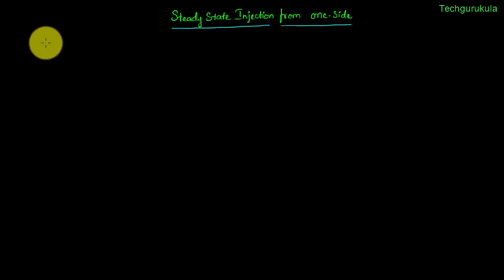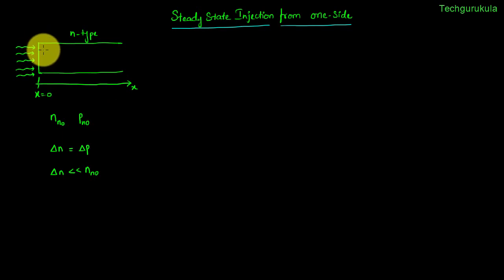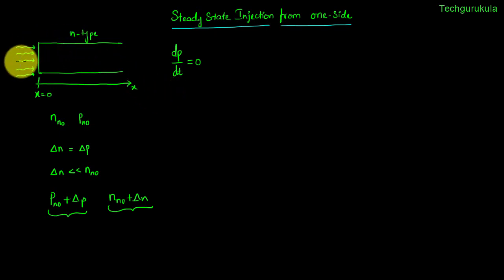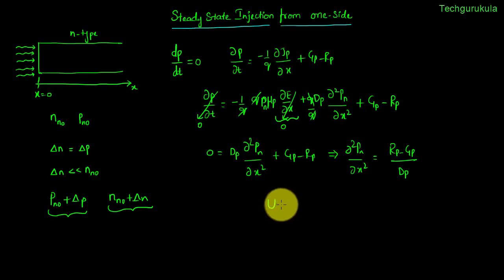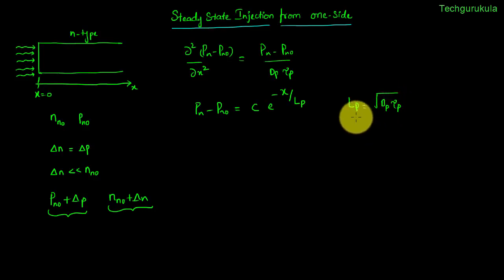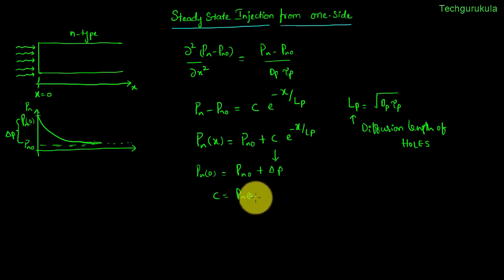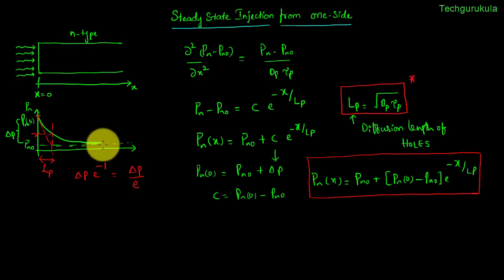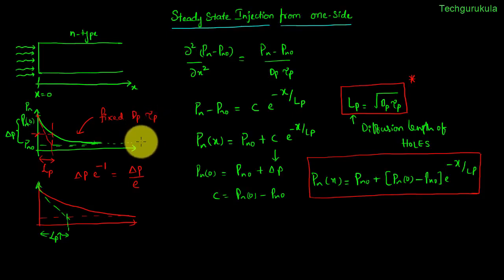Electronic Devices Steady state injection Diffusion length